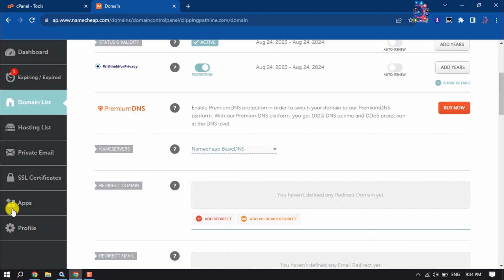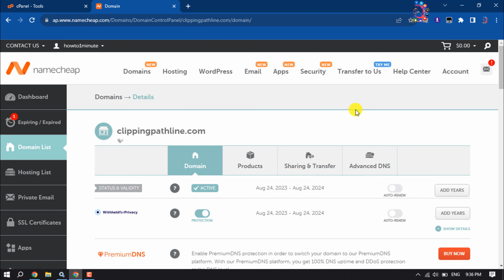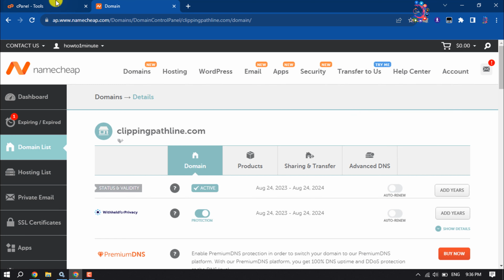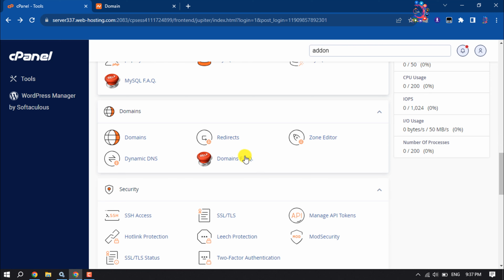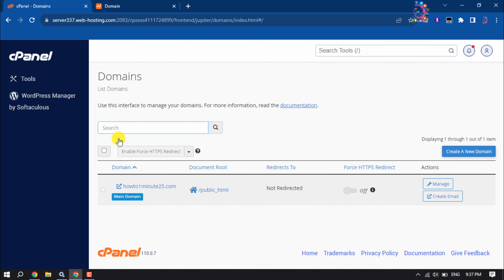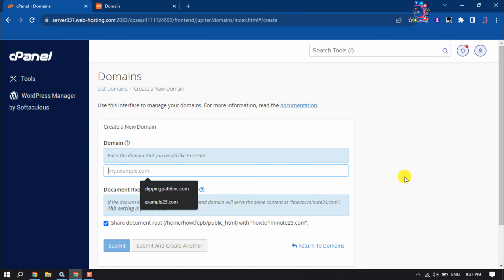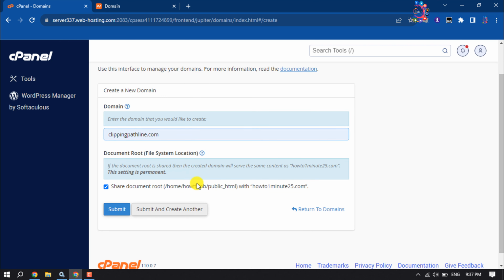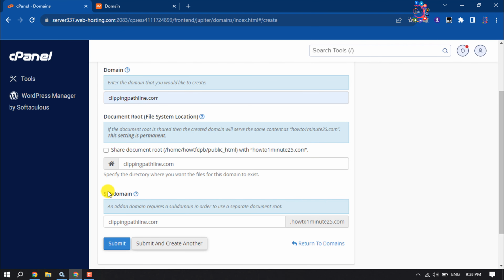How to Add an Addon Domain in cPanel 2026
Need to manage multiple domains in the same account? This tutorial walks you through how to create an addon domain in cPanel.

0:00 Intro
0:42 Log in hosting provider
0:59 Domain list
1:15 Change DNS
1:27 Add new domain
2:10 Outro